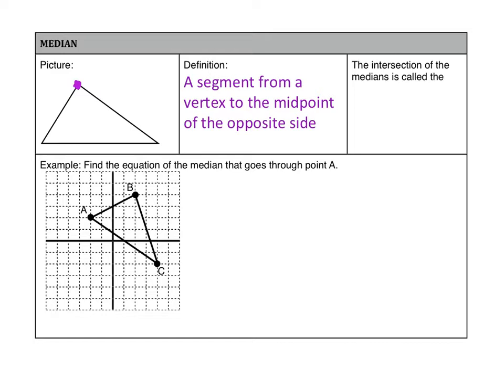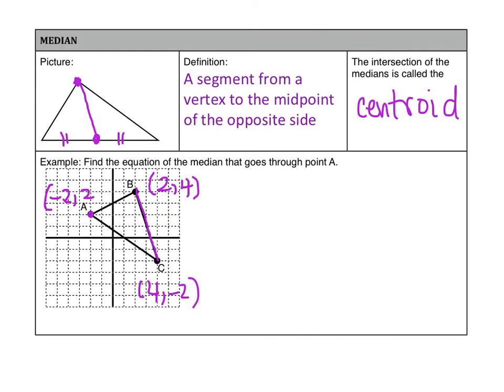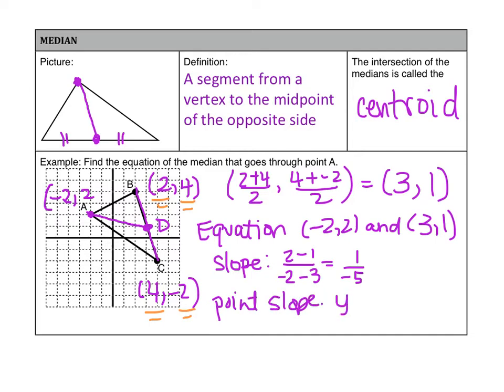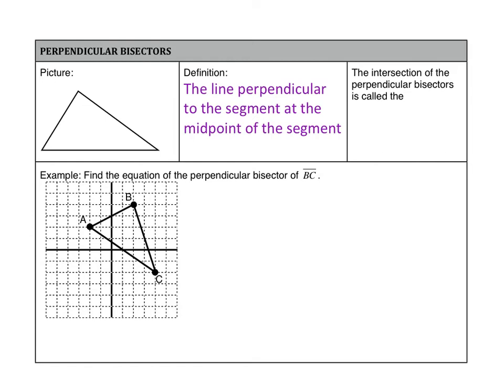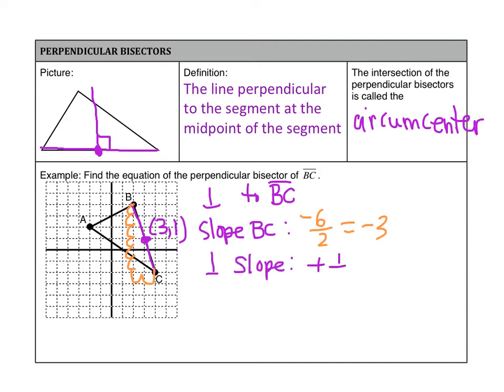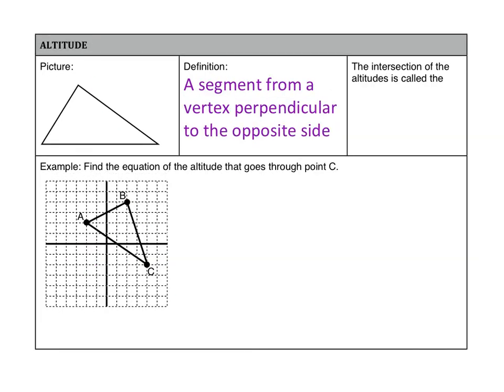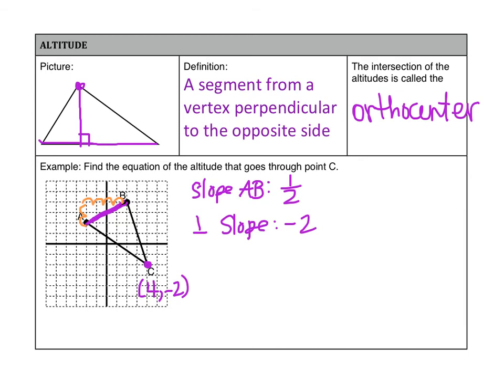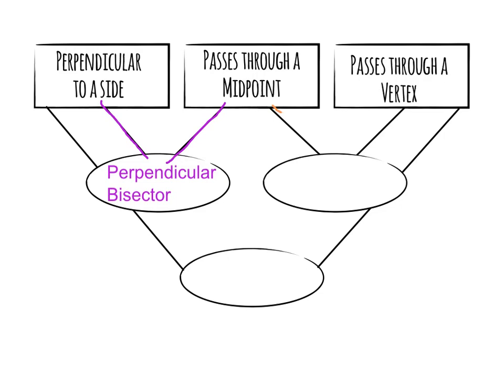Euler Line Example